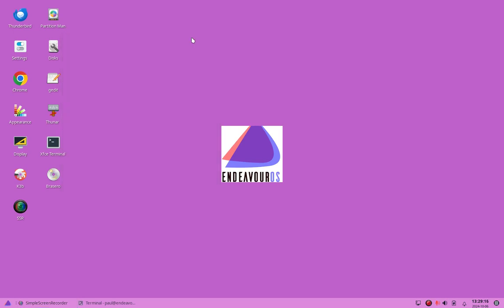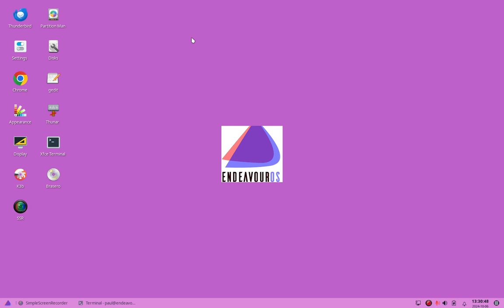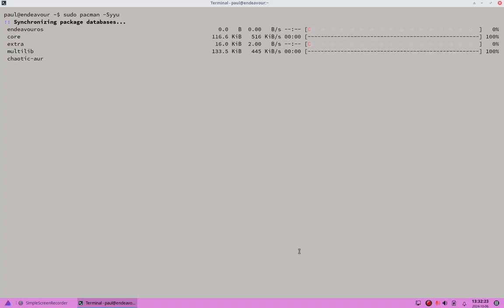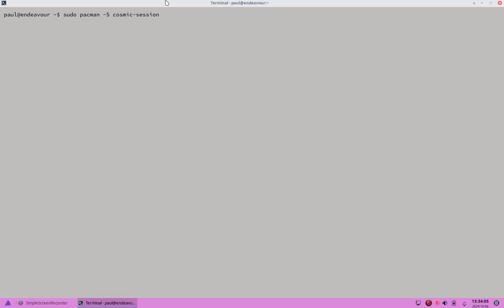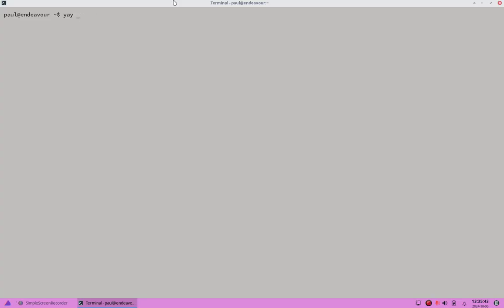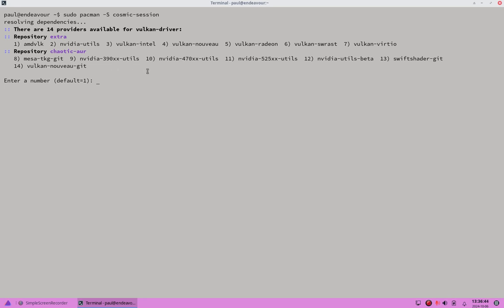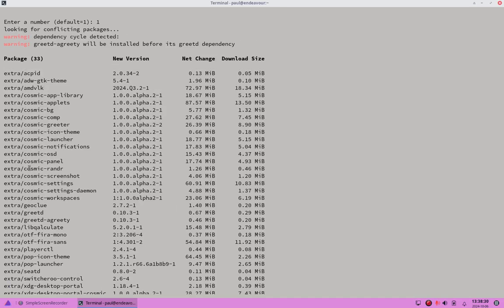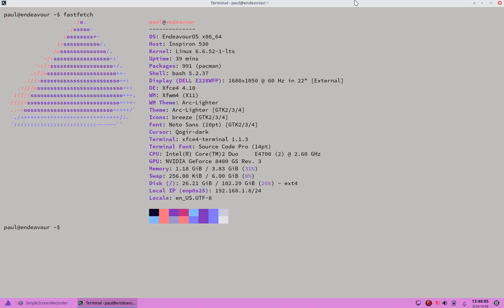How to install COSMIC Desktop on Endeavour Linux.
How to use the PACMAN and YAY package managers to install the COSMIC Desktop Environment from the CHAOTIC-AUR  repo and how to login to a COSMIC session.